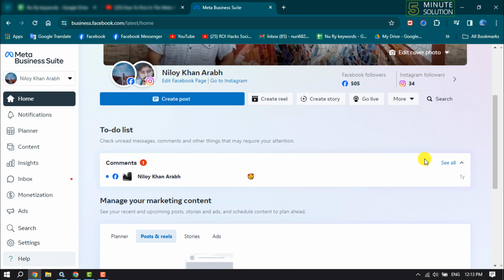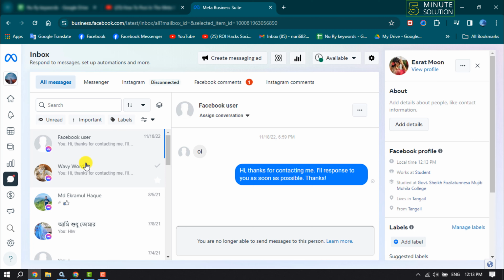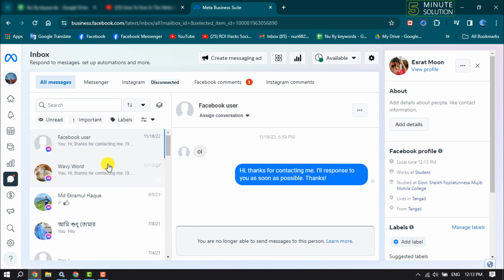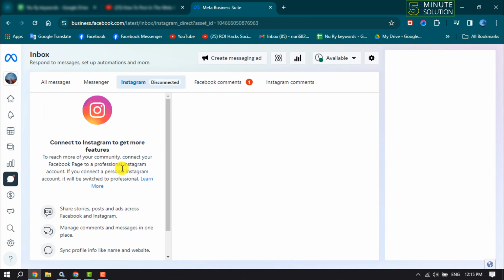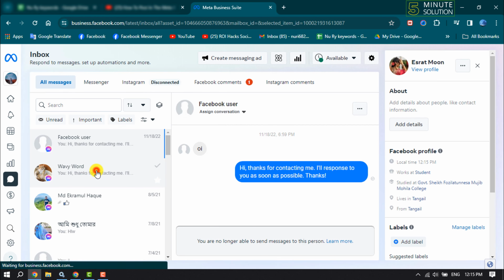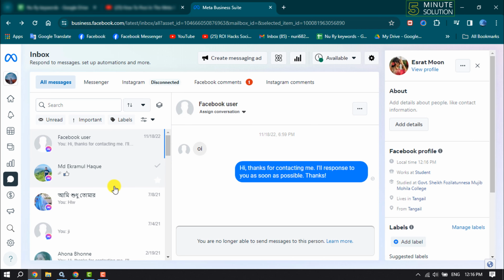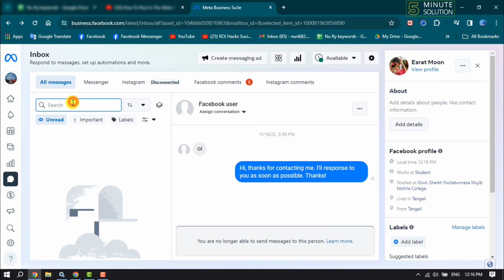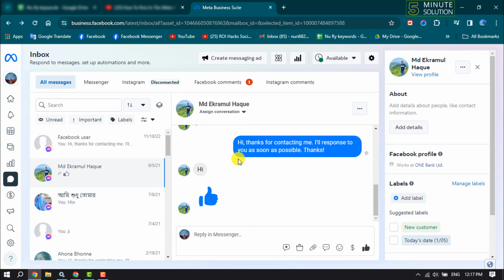How To Use The Inbox Tool In Meta Business Suite - Full Guide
Learn the ins and outs of Meta Business Suite with our comprehensive guide. Discover how to use The Inbox Tool In Meta Business Suite.